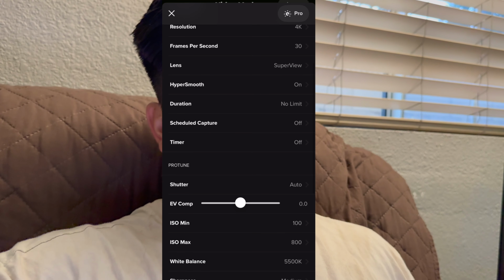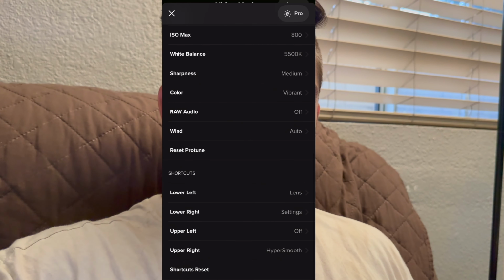I Didn't Give Up... | New GoPro POV Settings | Crisp Downhill Footage | Commencal Clash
All in all, I am happy with the setup on my gopro. I am currently running a ND32 filter from polarpro and I have a screen recording of the settings towards the end of the video.